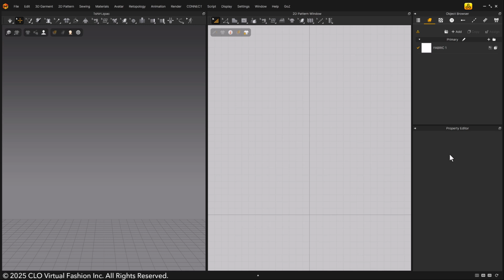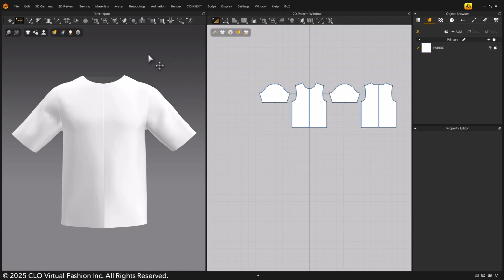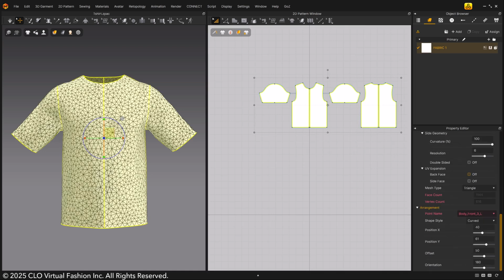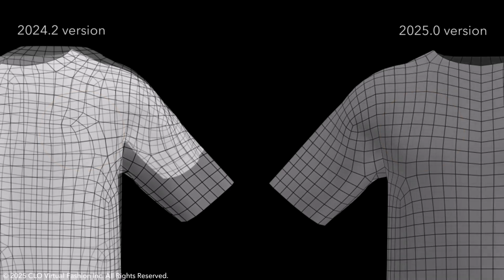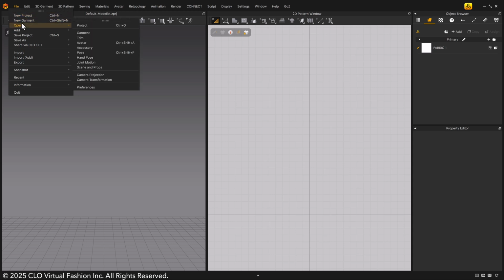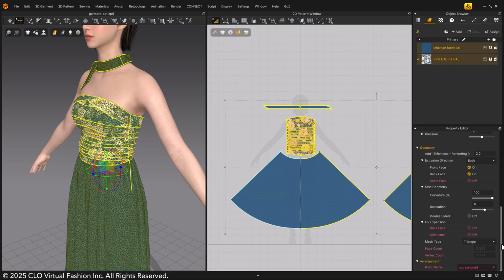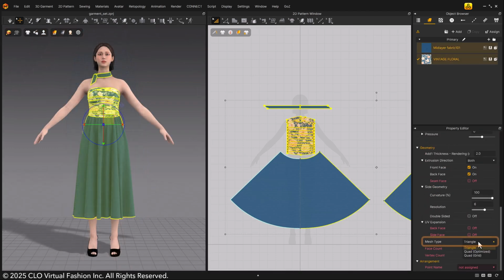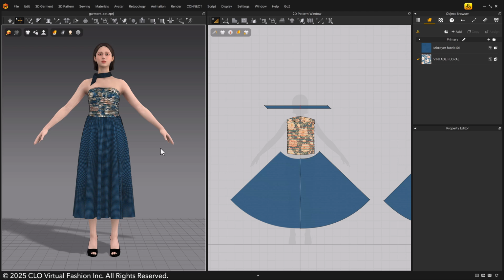Marvelous Designer 2025.0 : Quad Mesh Improvement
Quad mesh results have been greatly improved, minimizing triangles and resulting in faster and better edge flow creation.

Tutorial Computer Specifics:
OS: Windows 11 64 bit
CPU: i7+
GPU: RTX 3060 or RTX 4070